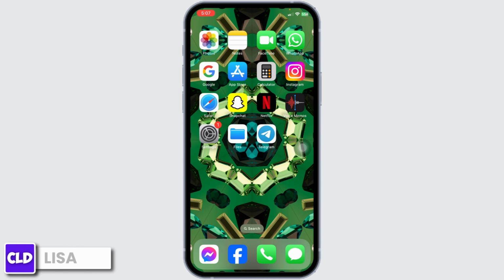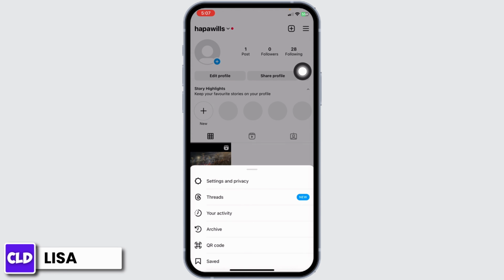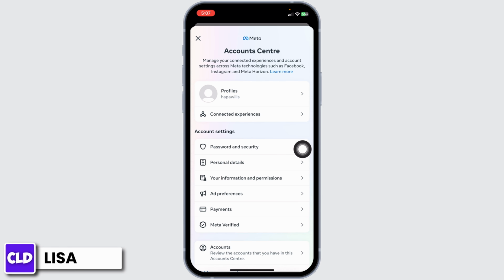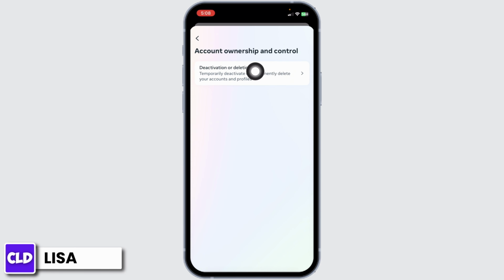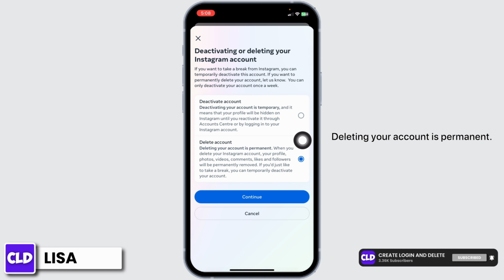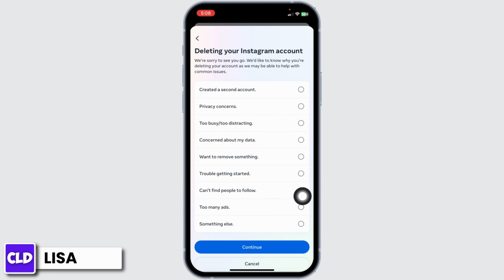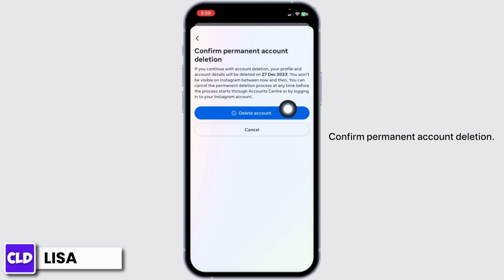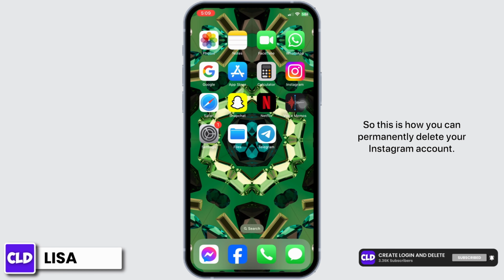Instagram Account Delete - How to Delete Instagram Account Permanently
In this tutorial, we'll provide you with a step-by-step guide on how to delete your Instagram account permanently and offer some important tips to consider before taking this irreversible step.

👋 Welcome to Create Login And Delete! In this video, we'll guide you through the process of permanently deleting your Instagram account. If you're looking to bid farewell to your Instagram profile and want to know how to do it right, you're in the right place.

📱 Timestamps:

0:00 - Introduction
0:05 - How to Delete Your Instagram Account Permanently
0:10 -Steps to Delete Your Instagram Account Permanently